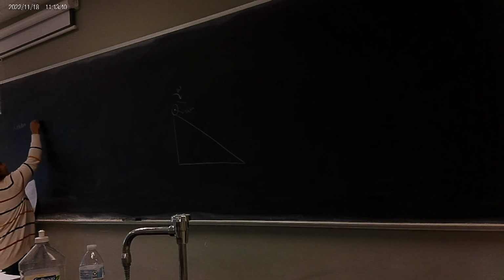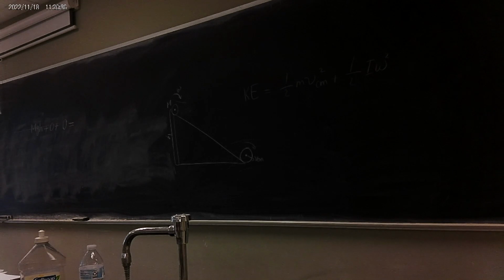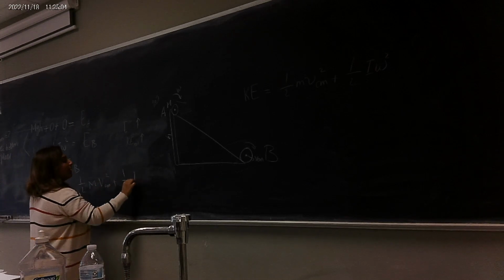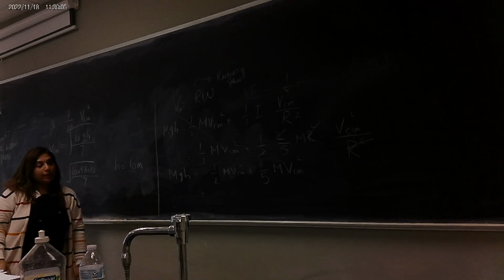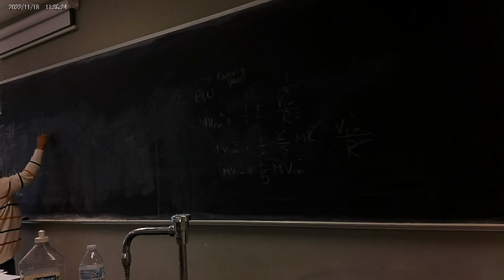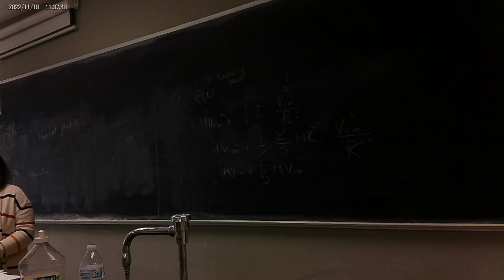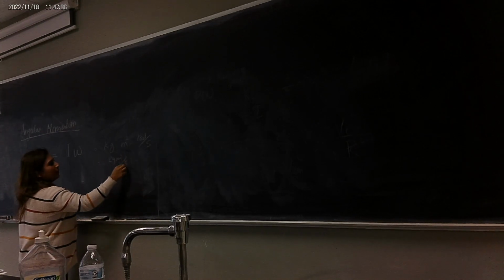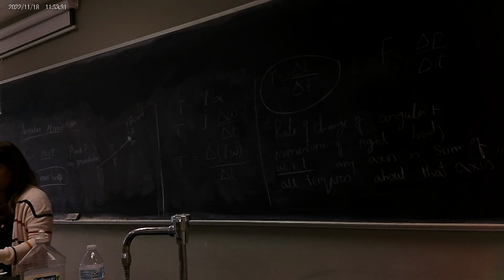Gen. Phys.1_Lect_11/18/2022